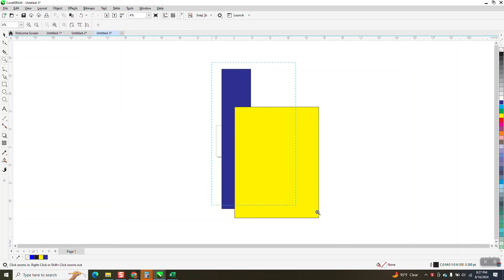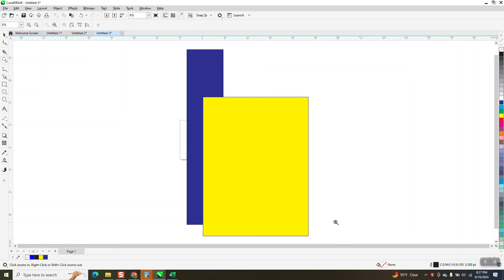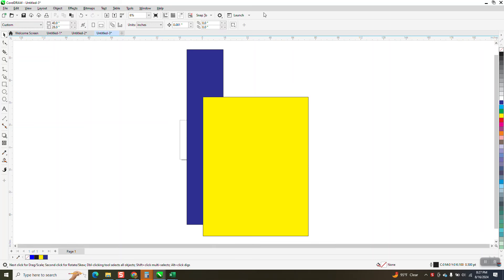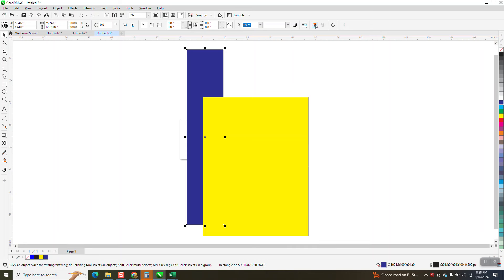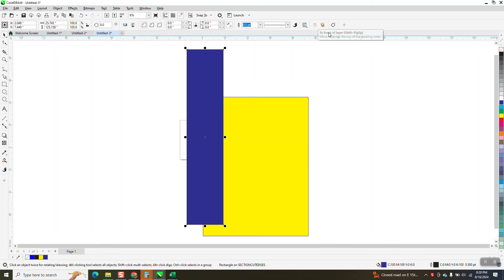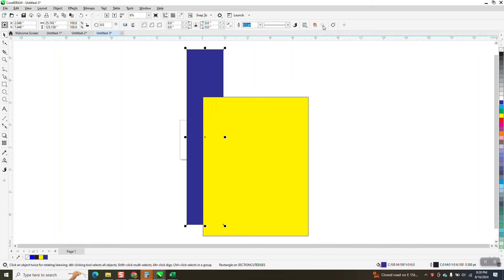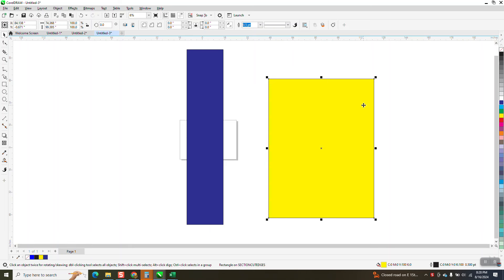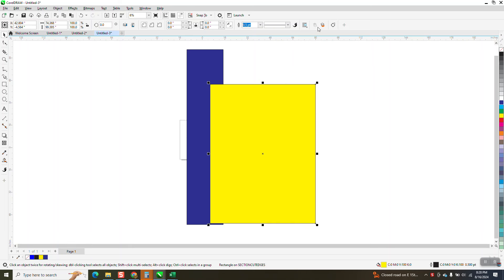Corel Draw Tips & Tricks Missing tool on tool bar BUT maybe not